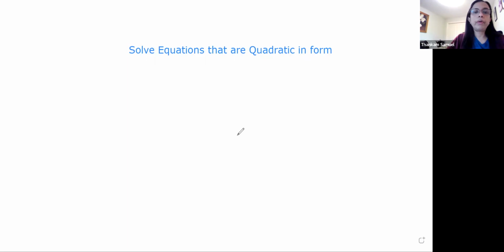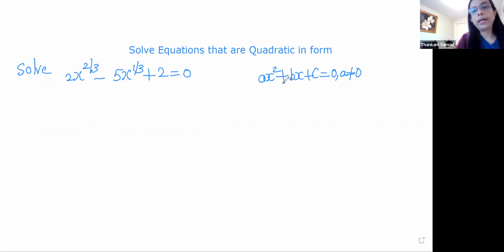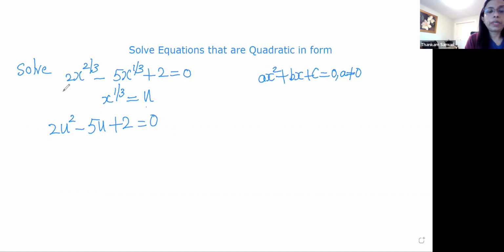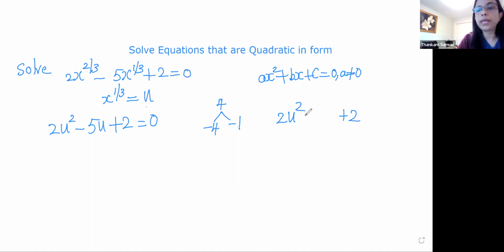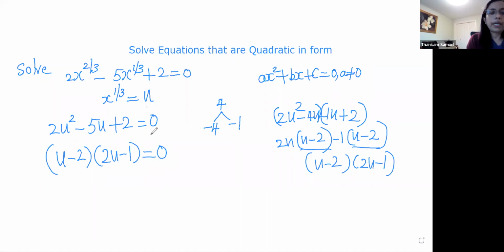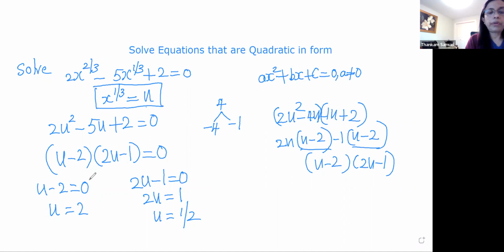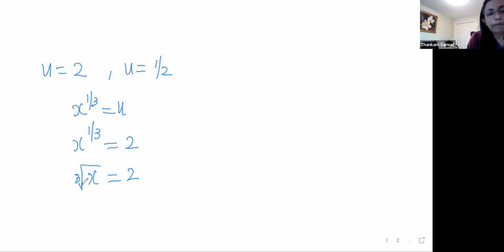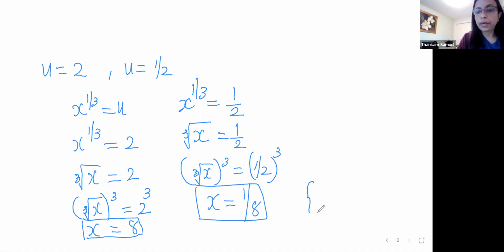Solving equation quadratic form 1